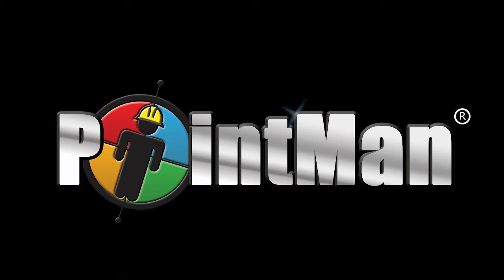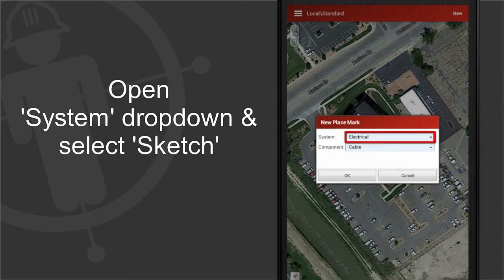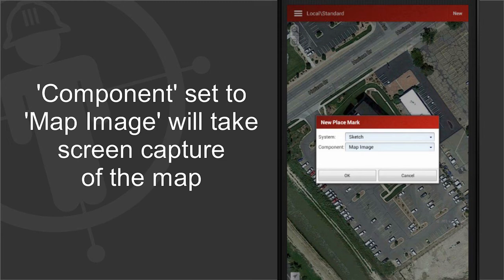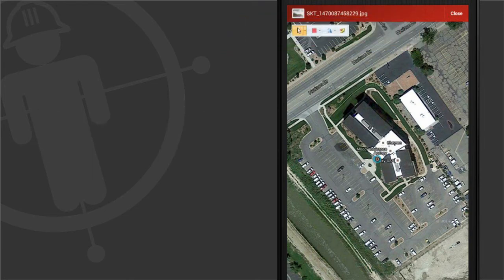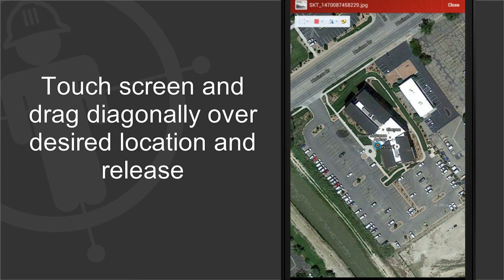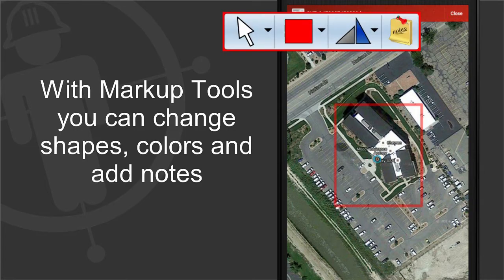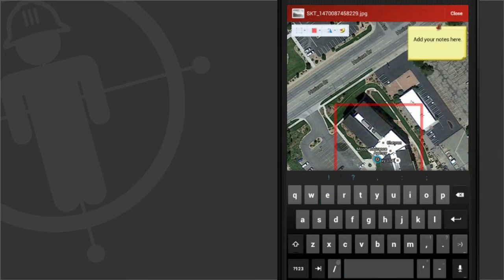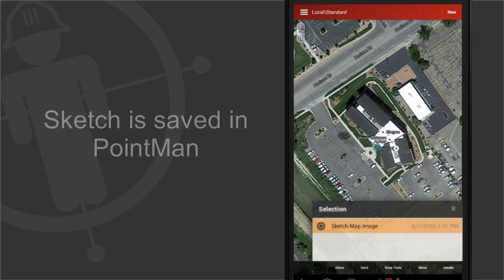Creating a Sketch and Using Markup Tools in PointMan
In this tutorial, Ben demonstrates creating a sketch and using the markup tools in ProStar Geocorp's PointMan application.